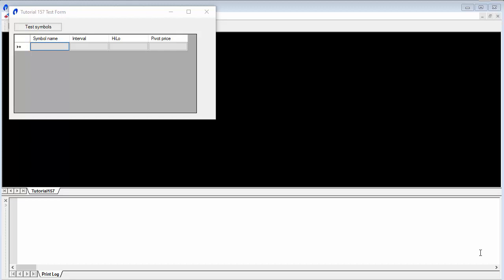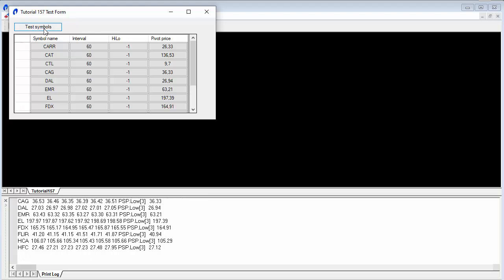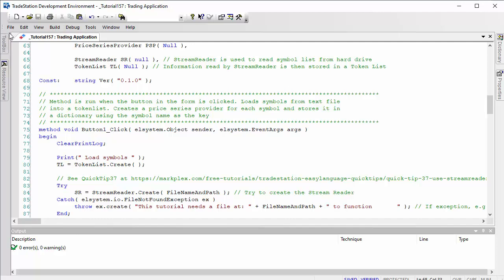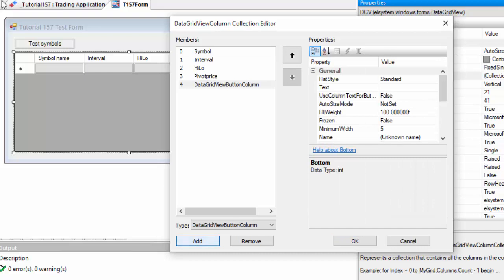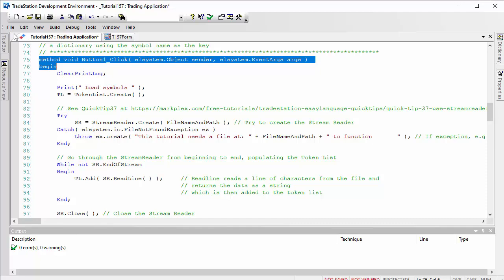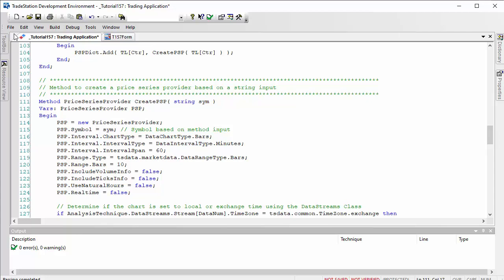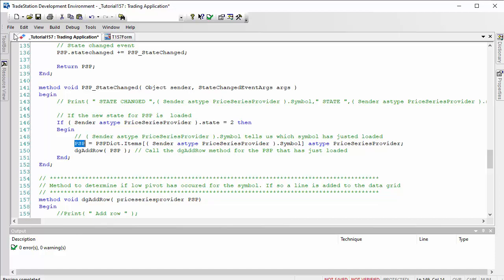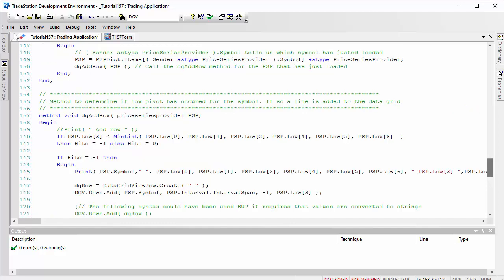Tutorial 157 | Screening symbols without RadarScreen or Scanner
Tutorial 157 demonstrates how to do an analysis for  a large number of symbols from a form. The program uses StreamReader to import a list of symbols form a text file into a TokenList. It then creates and stores price series providers in a dictionary. Finally a method screens the symbols for
low pivots. If found the symbols are added to a data grid.